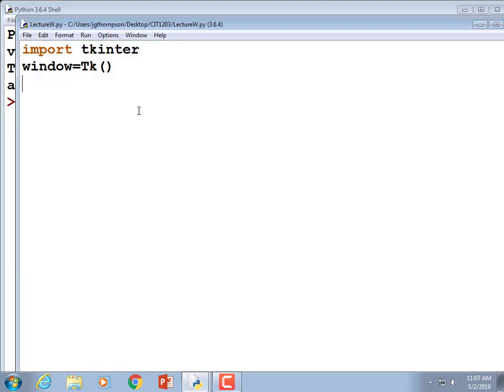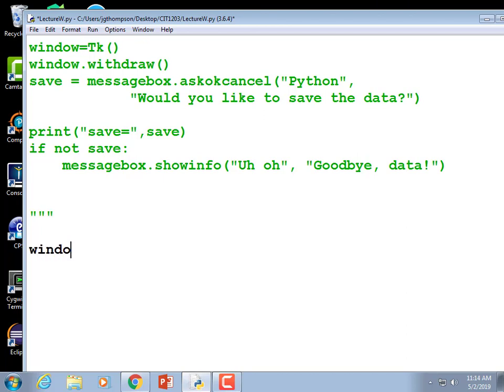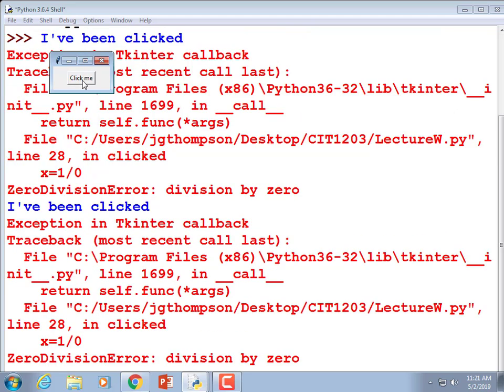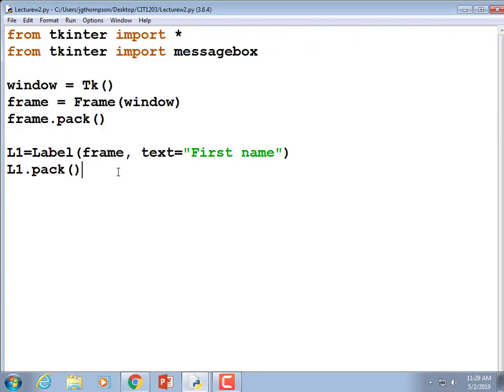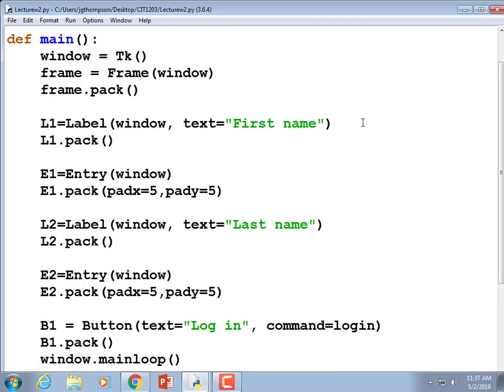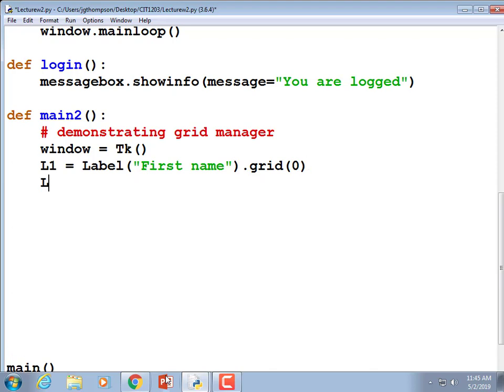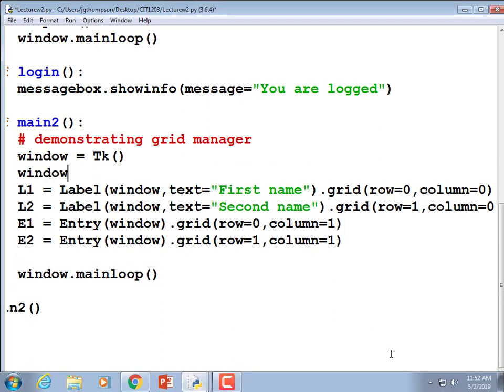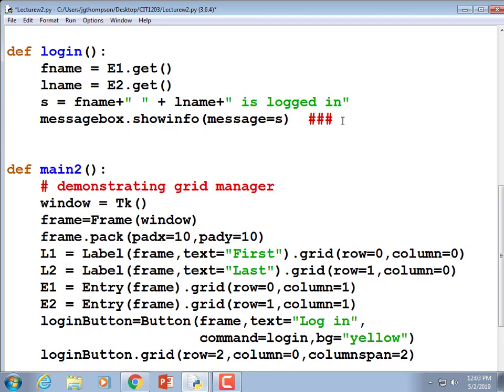CIT1203#2670 Lecture W - TKinter (05/02/2019)